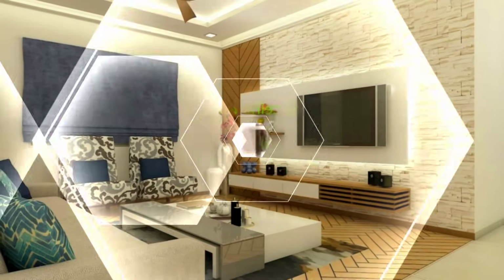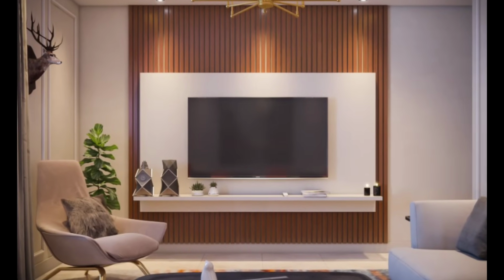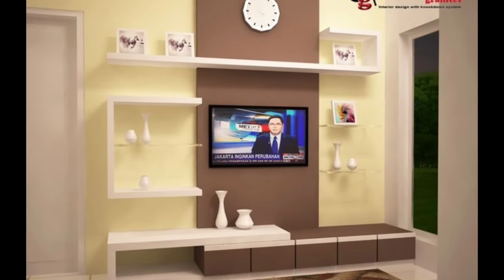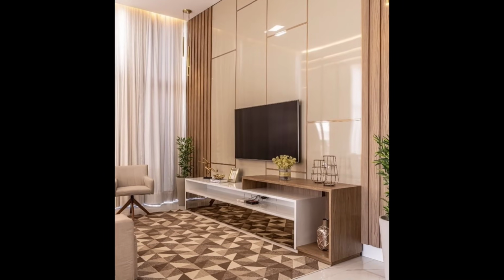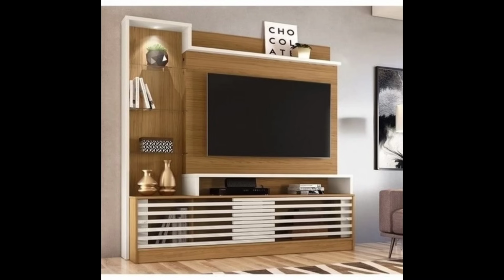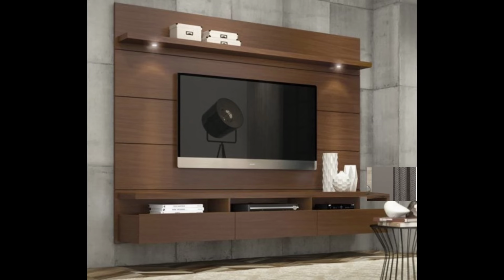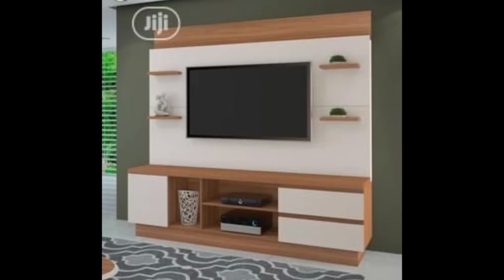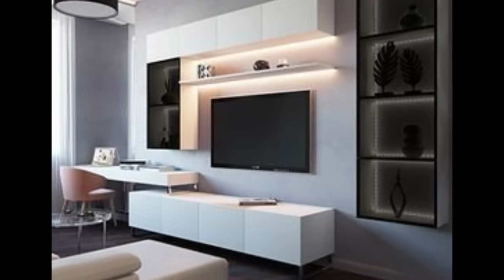300 Modern Living Room TV Cabinet Design 2025 | TV Unit Design | Home Interior Wall Decorating Ideas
200 Modern Living Room TV Cabinet Designs 2025 | TV wall Unit design ideas  | Home Interior design ideas living room Wall Decorating Ideas tv wall design tv stand tv wall panels living room furniture design wall decor design ideas living room decorating ideas tv furniture design tv cupboard tv table living room wall decorations tv wall design for small living room Ideas To Decorate The Wall You Hang Your TV On